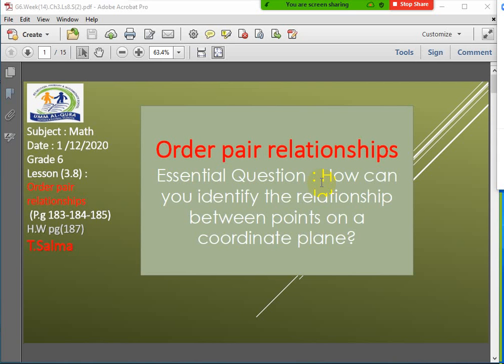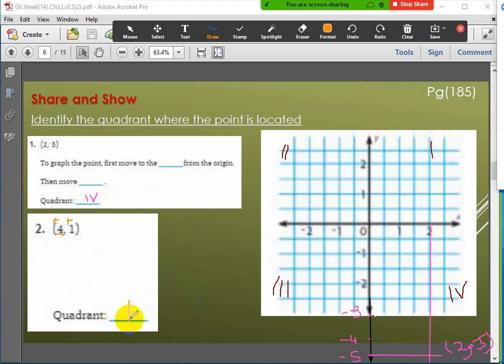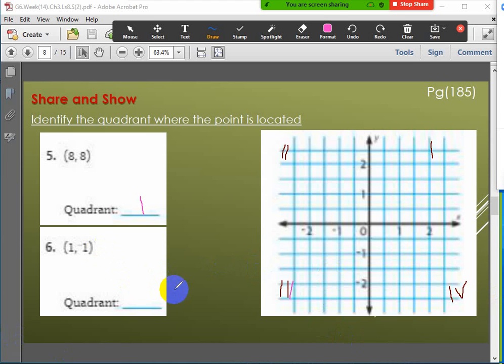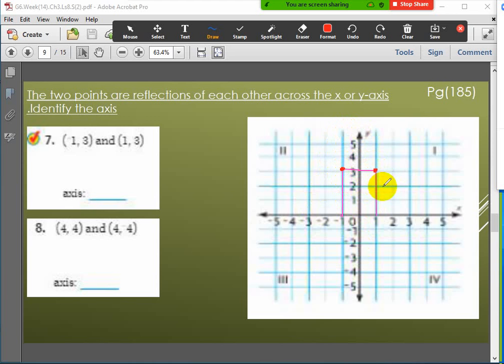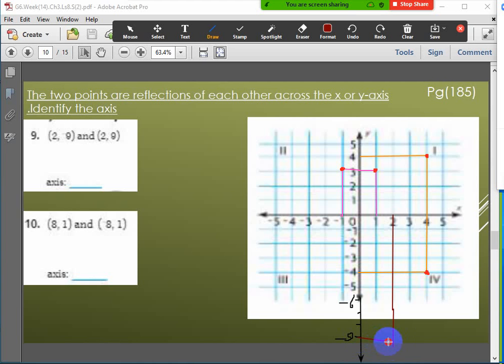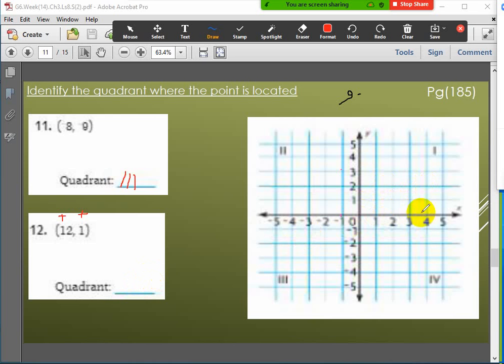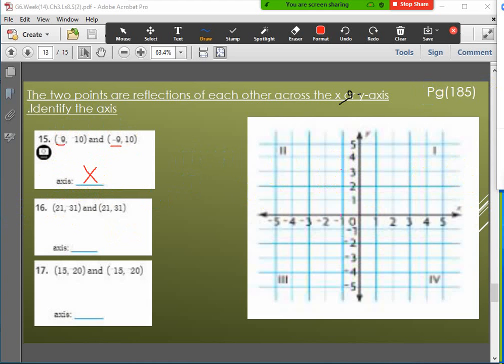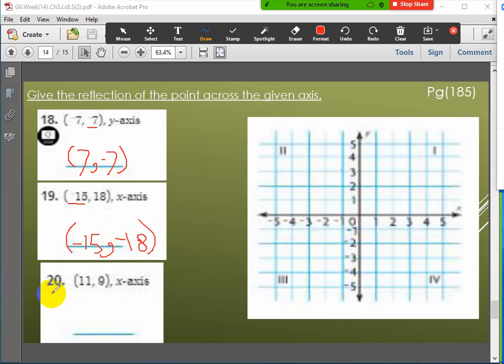Ls3 8 p2 g6